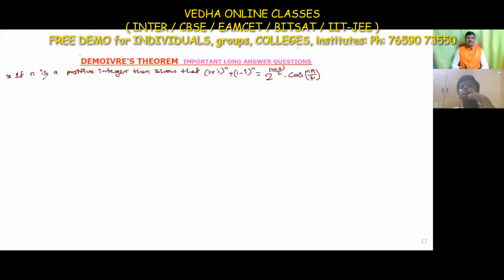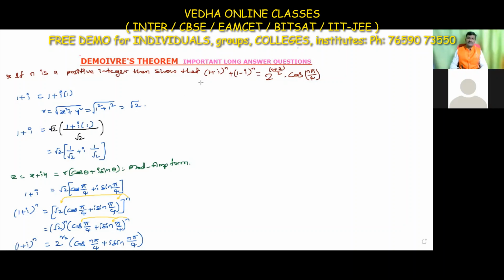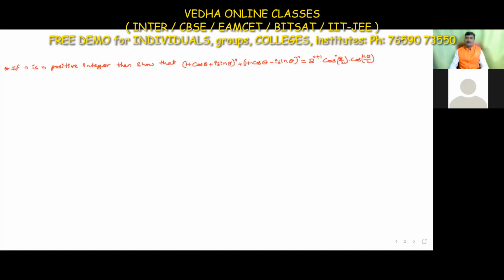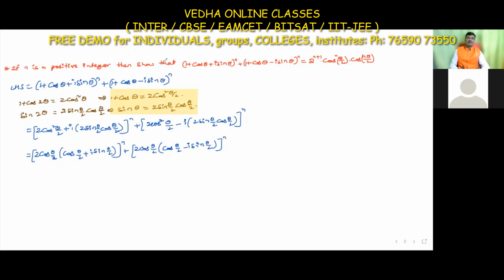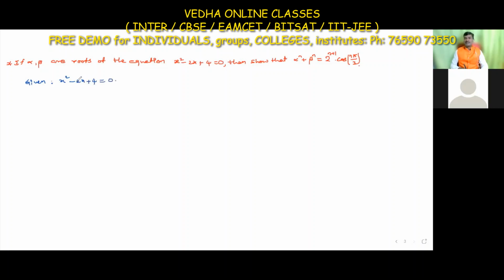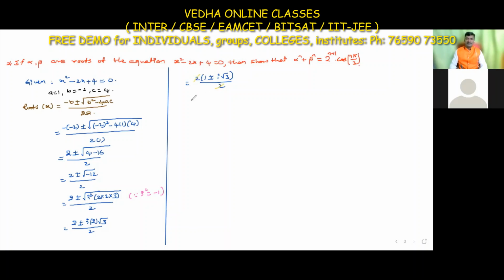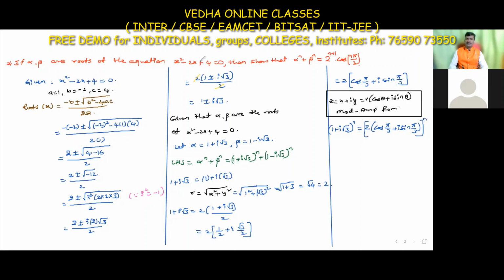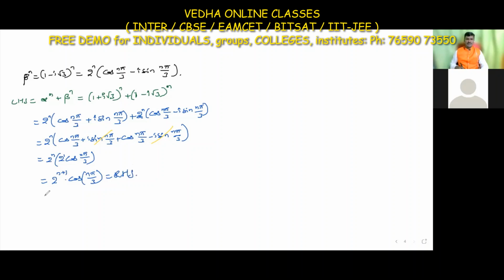DEMOIVRE's theorem , important LONG ANSWER QUESTIONS, maths 2A, INTER. FREE DEMO : Ph: 76590 73550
DEMOIVRE's theorem , important LONG ANSWER QUESTIONS, maths 2A, INTER, Online class by BHASKAR SIR.

Very important questions from DEMOIVRE's theorem .( Telangana & Andhrapradesh)

Very short answer type questions, short answer questions, long answer questions.

b. If z₁ = -1,z₂ = -i then find Arg(z₁•z₂) .
c. If z₁=-1, z= i, find Arg(z₁/z₂).
d. If Arg Z₁, Arg Z₂ are π/5, π/3 then find Arg(z₁)+Arg (z₂).

6. VERY IMPORTANT Short Answer Type Questions
d. −2+7i, , 4-3i,   are the vertices of a rhombus.
e. If x +iy=  then show that 4x²-1=0.

8. DEMOVRE'S theorem, introduction & formulae, maths 2A, INTERMEDIATE.